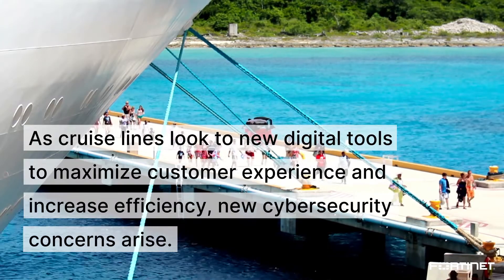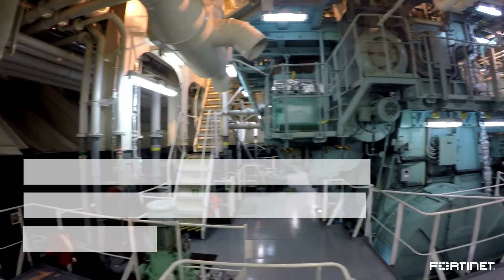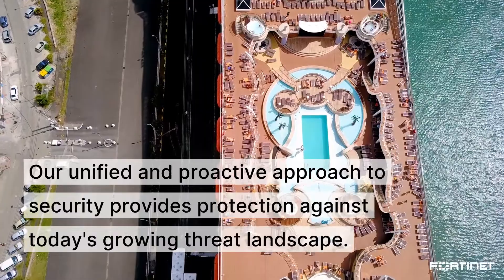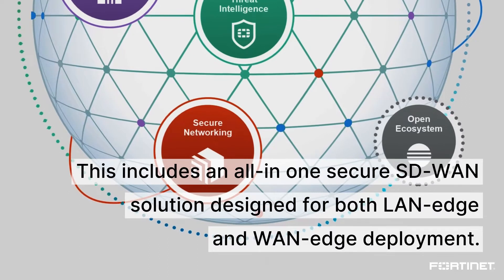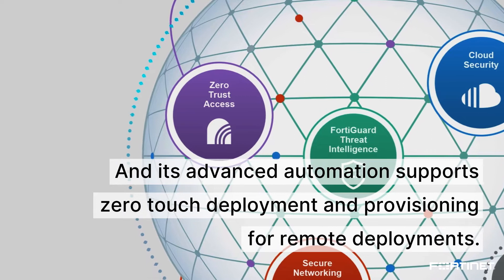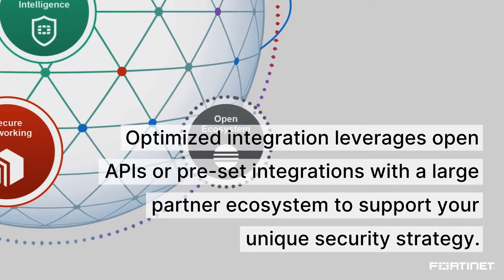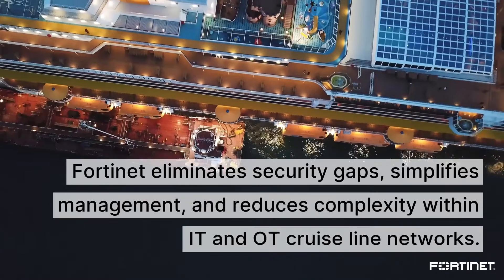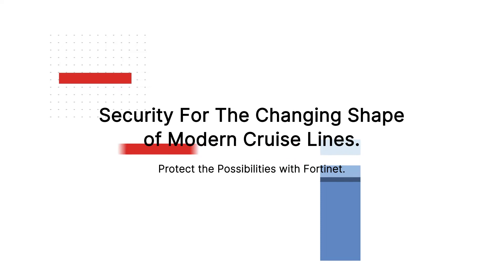Digital Security for the Modern Maritime Organization | Transportation Cybersecurity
Fortinet’s transportation cybersecurity solutions allow cruise line and maritime companies and terminal operators to ensure vessel safety and reliability while improving terminal efficiency. Once in place, these solutions provide a platform for future growth with minimum disruption. Securing Maritime 4.0 is more than just securing a ship or terminal against cyberattacks—it also entails the safety of the crew, passengers, and the operational environments that keeps the organization afloat.